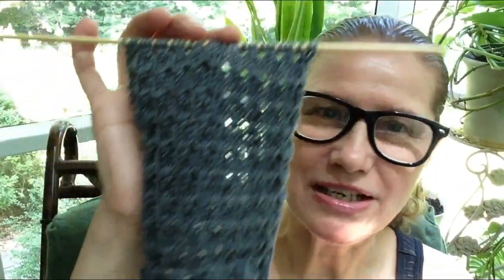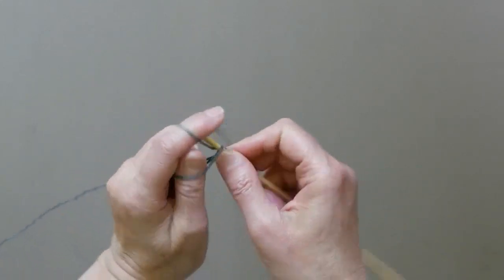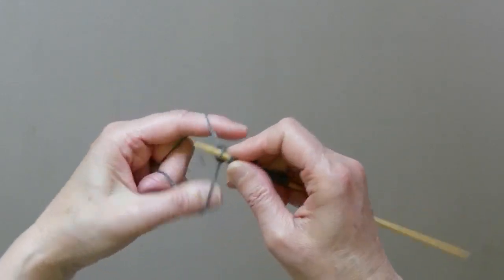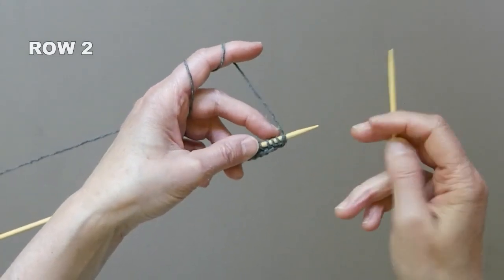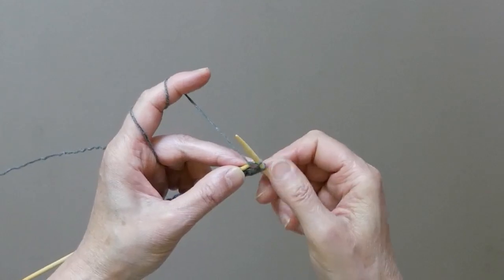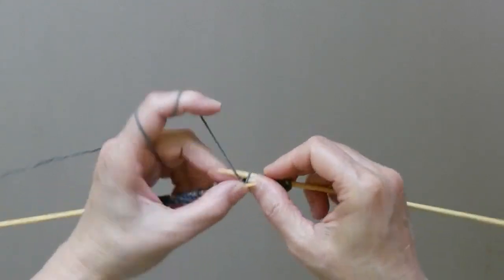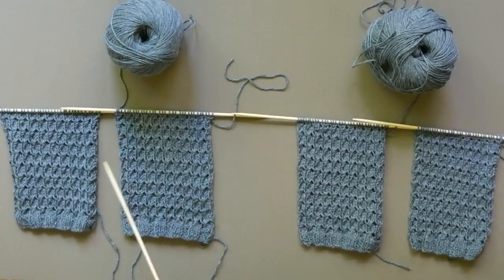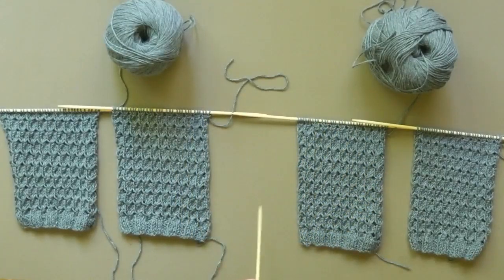Baby Jumper - video 1/4 - LEG Part (for RIGHTIES)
A very DETAILED knit along video #1 of 4 (for right-handed knitters) of a cute pattern for a baby jumper, the leg part. Even that the overalls look complex - it is fairly very easy pattern for intermediate knitters. I believe even seasoned and talented intermediate beginners can do this project.
This video is for people who can do cast on, knit stitch, purl stitch, K2tog, K3tog, YO, BO. If you know how to do these stitches, you can knit this jumper along.
Materials: any yarn of fingering/fine weight #2, knitting needles 3.75mm, hook or yarn needle, scissors.